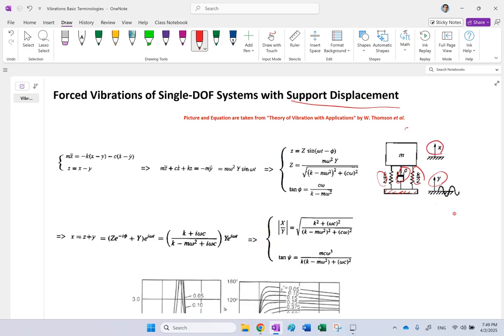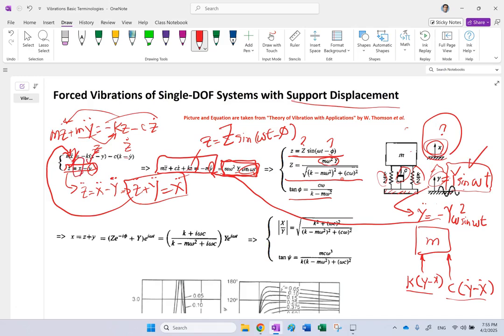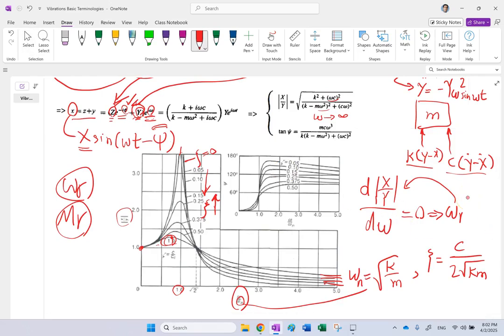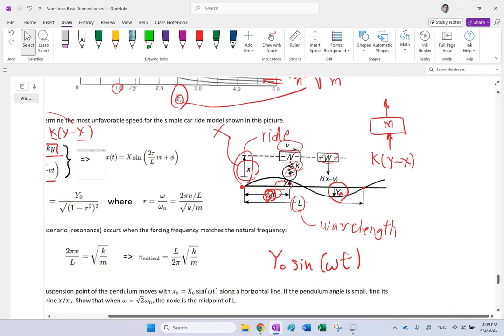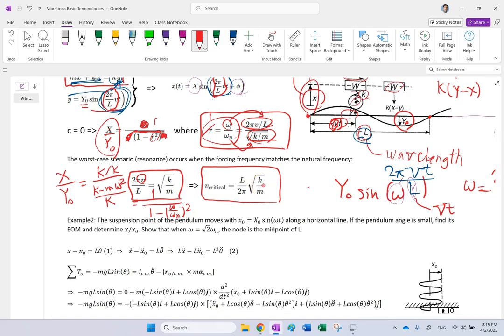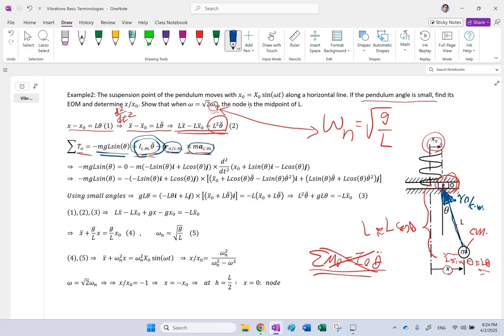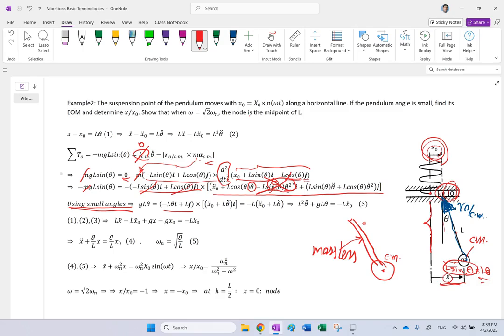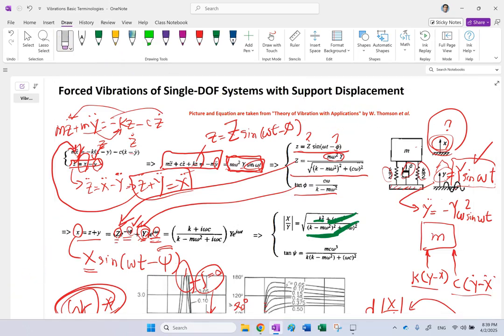Forced Vibrations of Single-DOF Systems with Harmonic Support Displacement (with 2 Examples)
Forced Vibrations of Single DOF Systems with Harmonic Support Displacement is explained in this video along with 2 Examples.